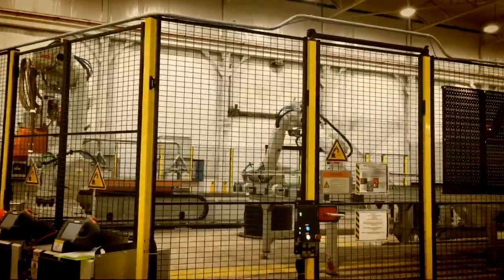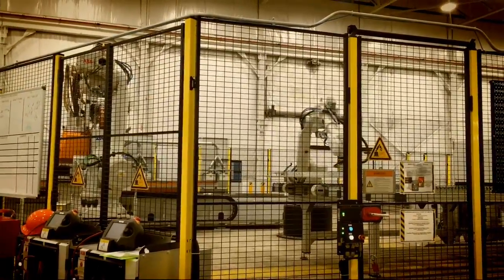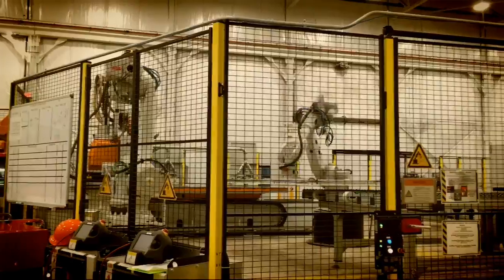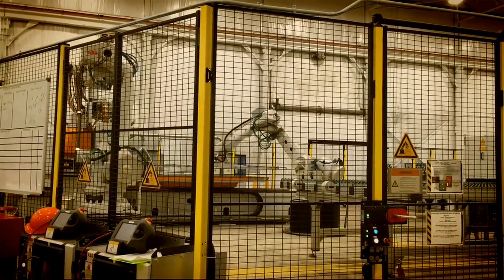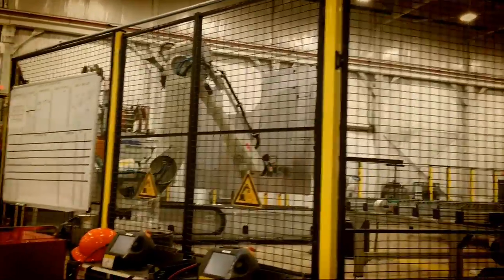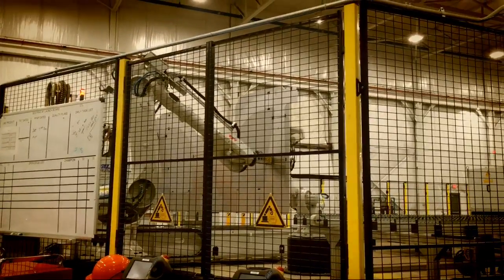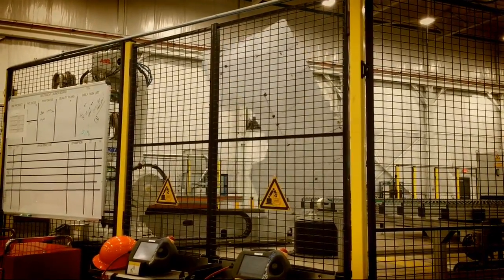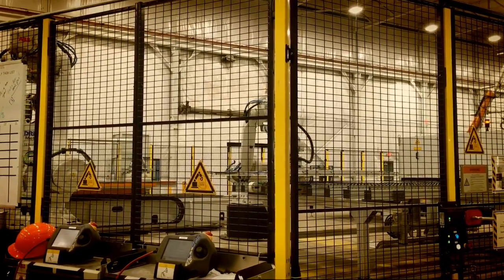New Detroit steel facility demonstrates advanced robotics production techniqes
One of the world's largest steel and mining companies opened a 310,000-square-foot manufacturing facility Monday, Feb. 26, 2018 in Detroit's I-94 Industrial Park, with plans to employ more than 80 people.